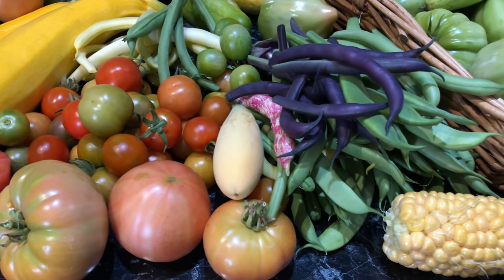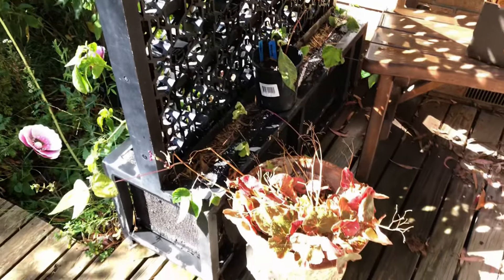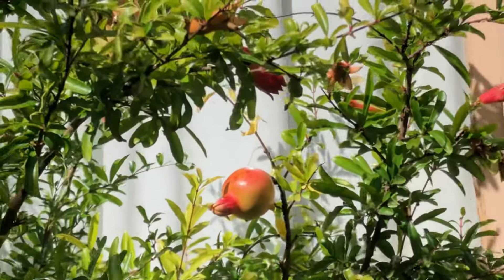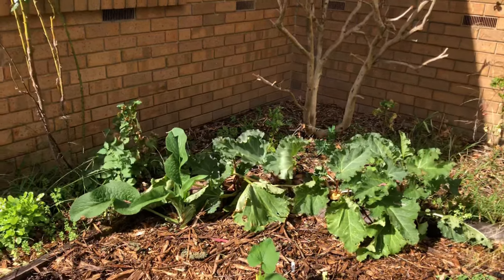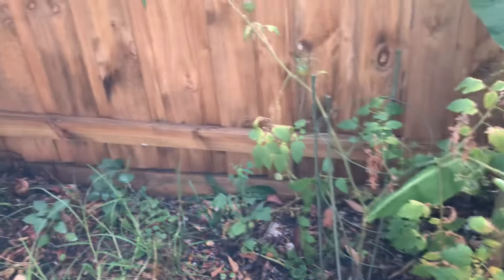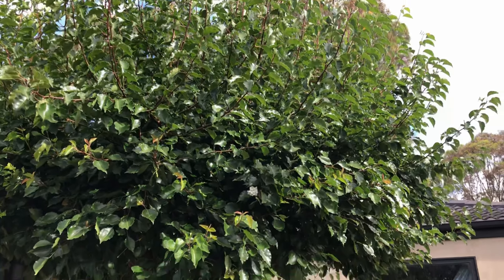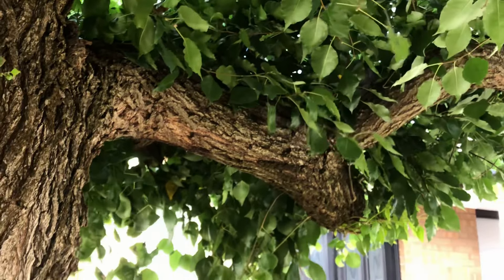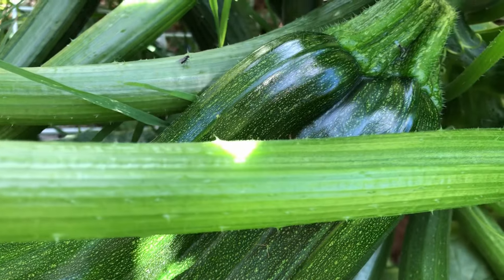Growing LOTS of food in small spaces & shade.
A realistic look at a small shaded space now used to grow food. Be encouraged that non-typical spaces can become gardens that feed your family.